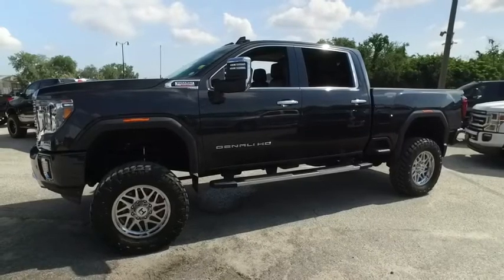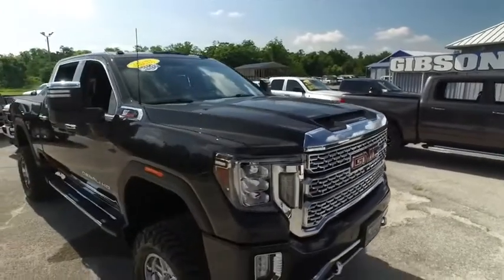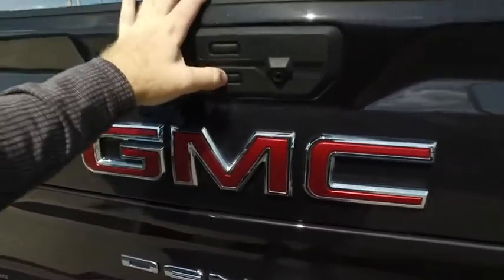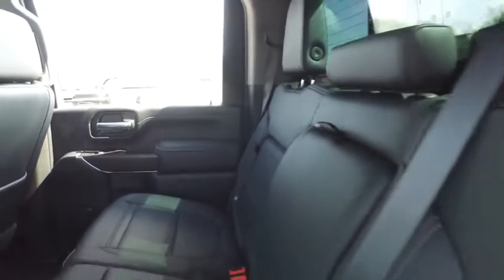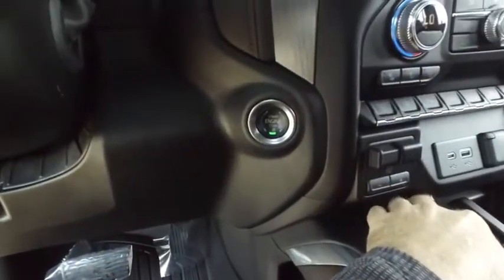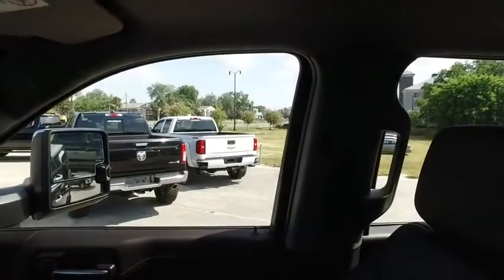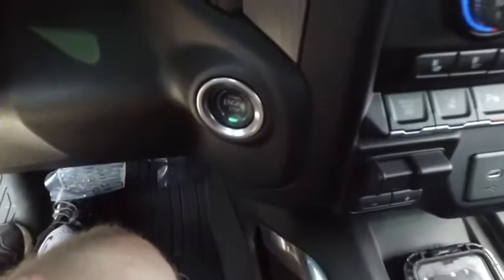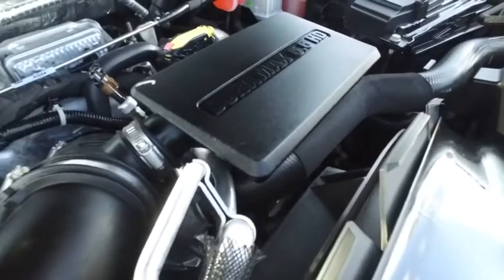2019 Ford F-250 Sanford FL 44396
2019 Ford F-250 XLT Leather

Diesel New 6inch Lift 4x4 brFactory Warranty, $7,000 Brand New 6inch Lift with 37inch tires and 20inch wheels with upgraded leather seating with center console, $1,200 Roll N Lock tonneau cover, $500 spray bedliner, $470 backup camera, 15-day exchange policy, towing package, running boards, keyless entry with alarm, tilt steering, cruise control, steering wheel controls. Factory Warranty good until 8/2/22 or 36k miles, Powertrain Warranty good until 8/2/24 or 60k miles, Diesel Engine Warranty good until 8/2/24 or 100k miles. 2019 Ford F-250 XLT Leather Crew Cab New 6inch Lifted Monster 4x4. Do not make a $3K+ mistake, B4 you buy a used truck demand to see shop bills & have the truck inspected by a 3rd party!brSTILL UNDER FACTORY WARRANTYbrbrRepair Description: Total Invested =$7,097.25br10 Mile Road Test, 135 Point Inspection, Installed Lift Kit, Mount & Balanced 4 New Tires & New Wheels, Alignment, Installed Black Leather, Installed Tire Size Calibrator in Truck, Replaced Front Pads, Turned Rotors, Replaced Fuel Filters, Battery Condition Test : Good, Alternator Condition Test : GoodbrLabor time quoted by All Data Universal ShopKeybrbr*While every attempt has been made to ensure accuracy until service is completed, please be advised listing details, selling price and pictures are subject to change. We attempt to update this inventory on a regular basis. However, there can be a lag time between the sale of a vehicle and the update of inventory.*